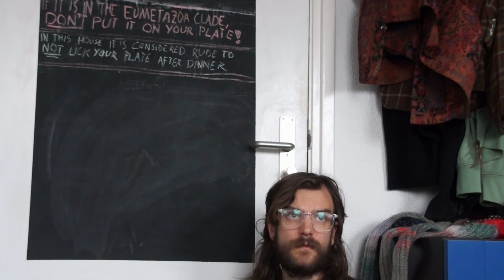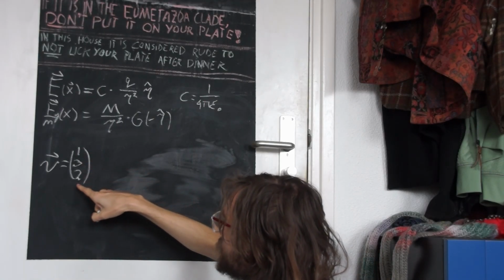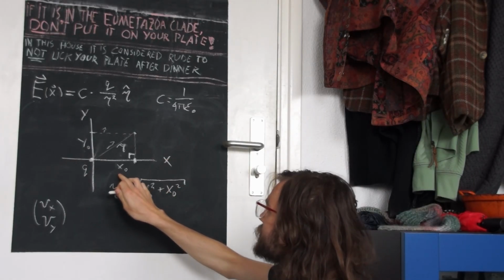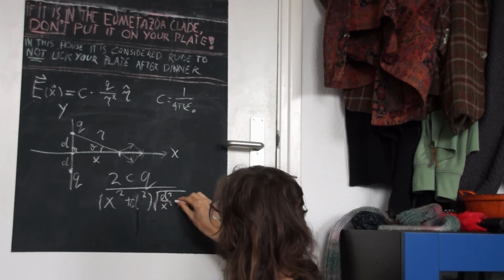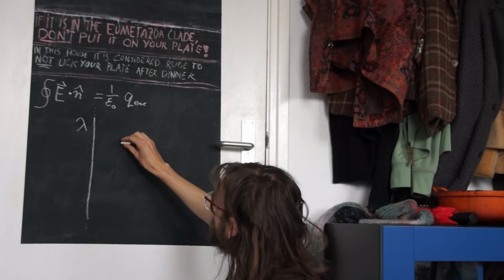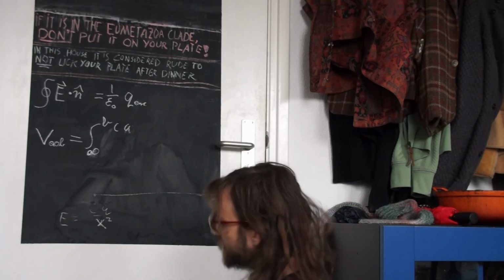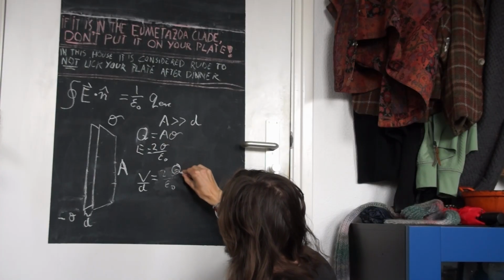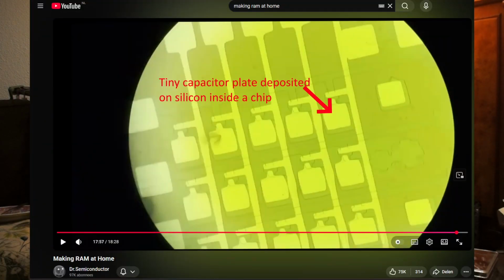How capacitors ACTUALLY work!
in this video i describe how capacitors work starting with coulombs law.